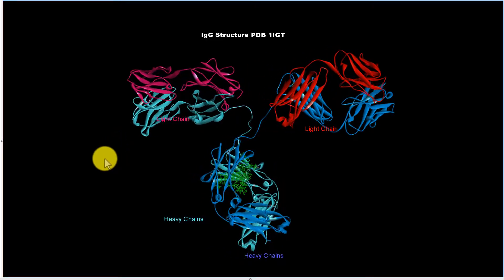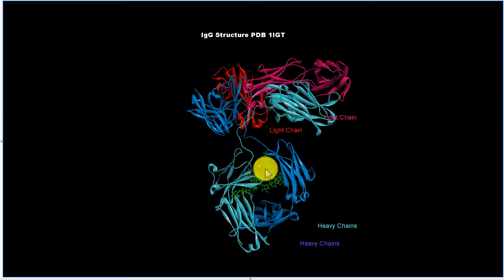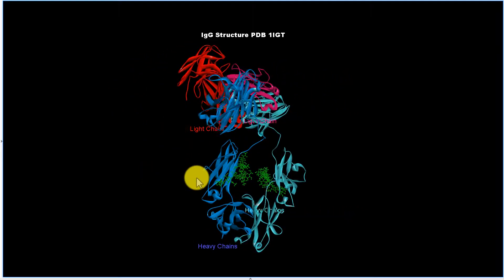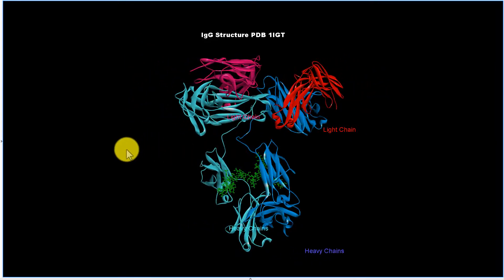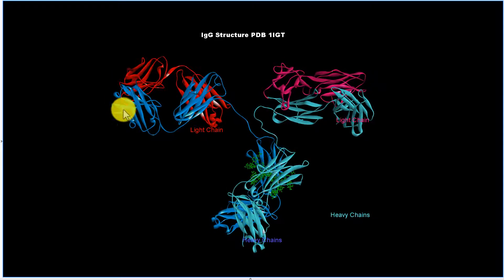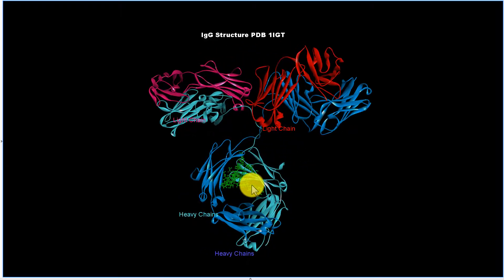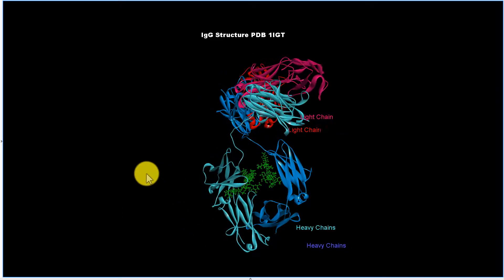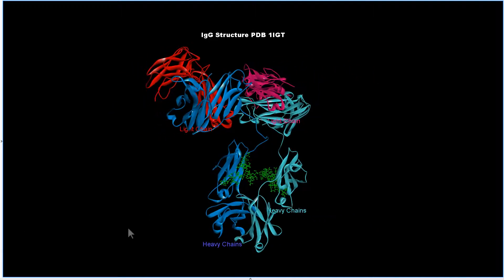IgG Immunoglobulin Structure 3D Spinning Model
Immunoglobulin, Structure, 3D molecule, Protein Structure, spinning, Heavy Chains, Light Chains, David A Johnson, Biochemistry, Discovery Studio Visualizer, IgG, PDB 1IGT, May 2019, 3D, Molecule,